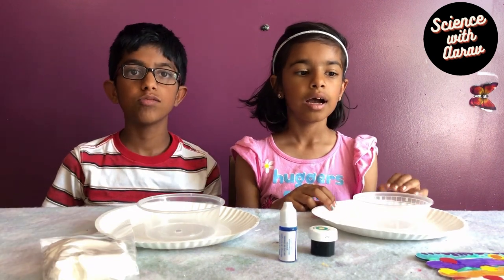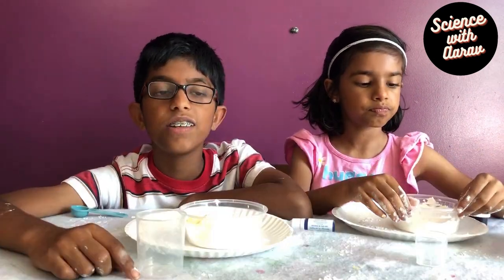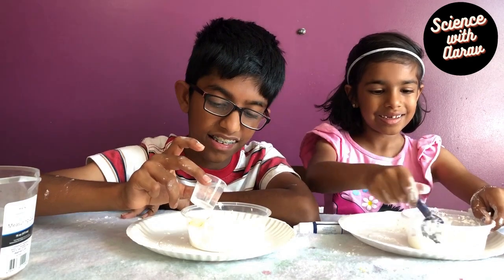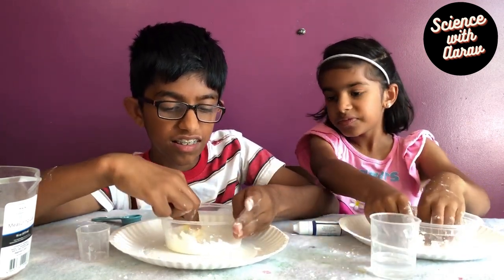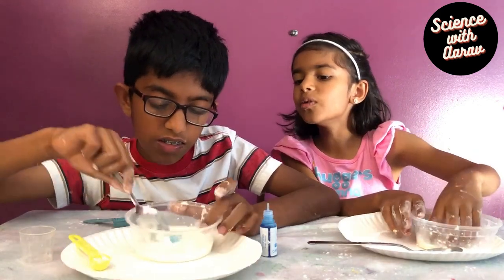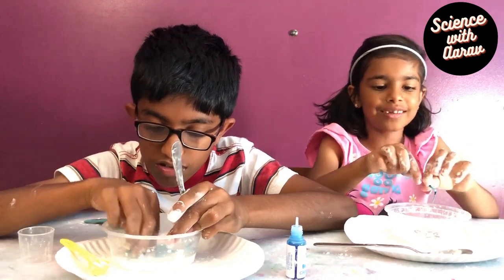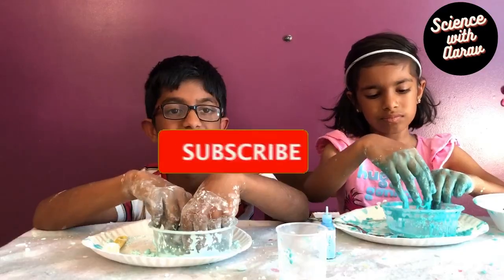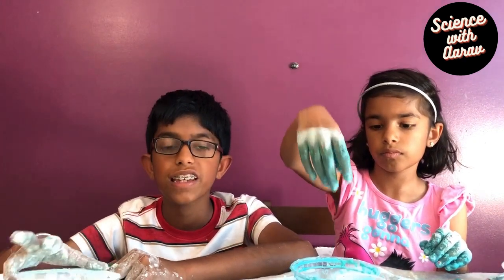How to make gloop | The science of non Newtonian fluid | newtons law of viscosity | Science Wizz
In this easy science experiment we make gloop using cornstarch and water. Gloop or oobleck is just corn flour and water. It's very easy to make and creates a lovely gooey slime which feels solid when you scrunch it up and liquid if you let it flow through your fingers. Non Newtonian fluid doenst follow newtons law of viscosity. The viscosity of gloop can be changed when applying the pressure. Water is a Newtonian fluid that doesnt change the viscosity while applying the pressure.
In this fun science experiment we demonstrate the steps on how to make oobleck. Viscous fluid doesnt change shape when an external pressure is applied. This easy science experiment helps to understand the concept of non Newtonian fluid.

✅ Material needed
Corn flour
water
food color

✅ Time codes
00:00 - Intro
00:25 - Steps to follow to make gloop/oobleck/cornstarch goo
3:30 - Testing oobleck
5:28 - Science behind oobleck
7:00 - more fun with gloop/oobleck

Search the channel : Science Wizz, ScienceWizzAarav